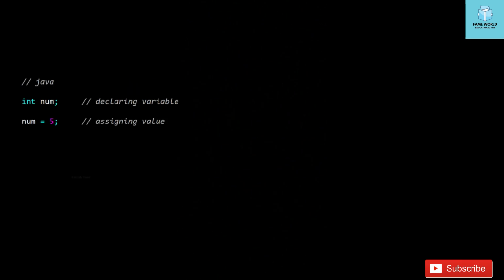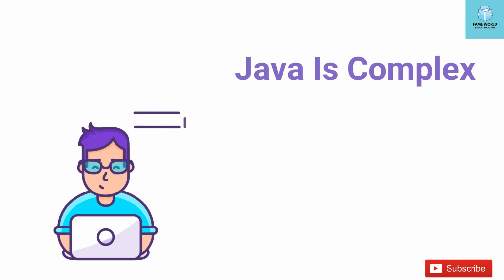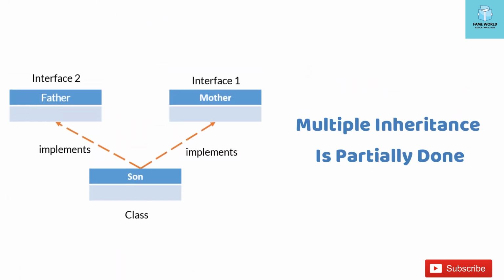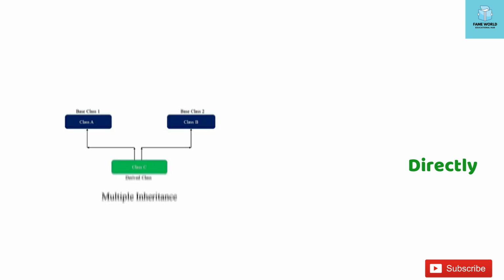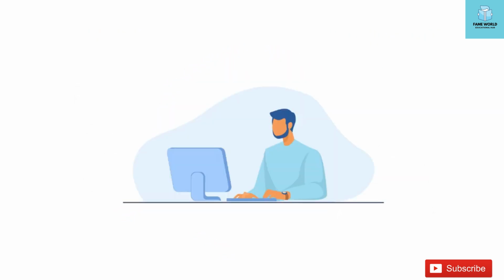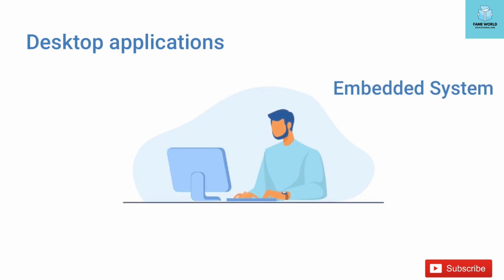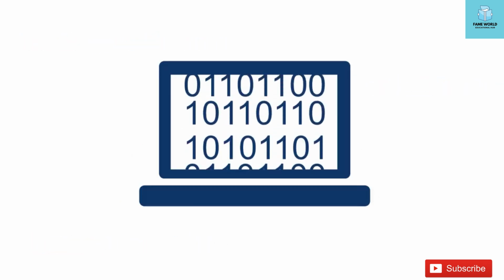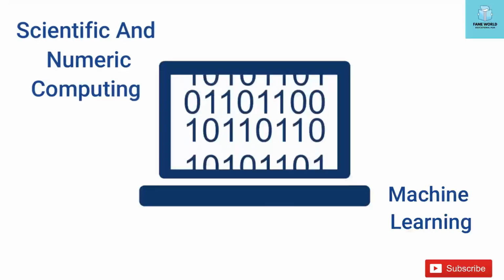10 Difference Between Java And Python | Fame World Educational Hub